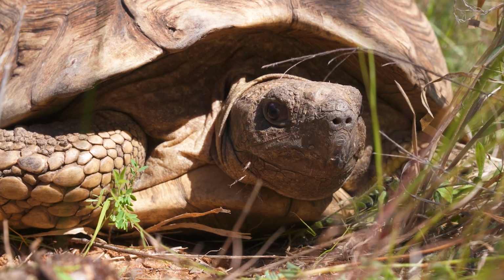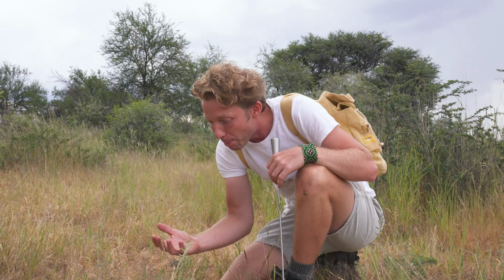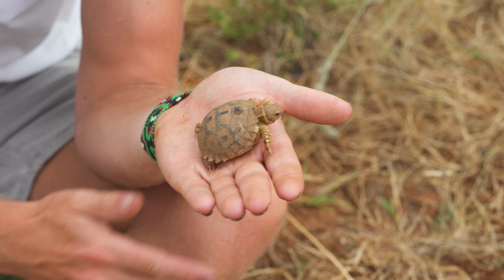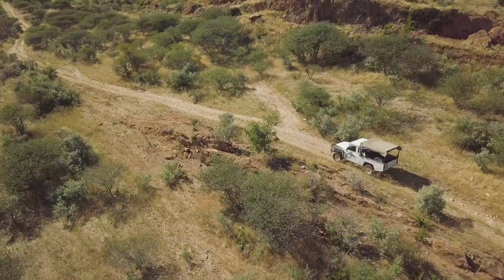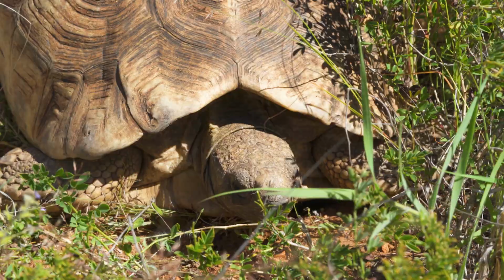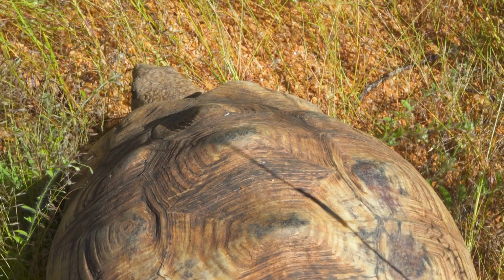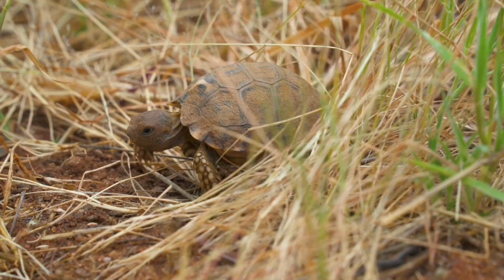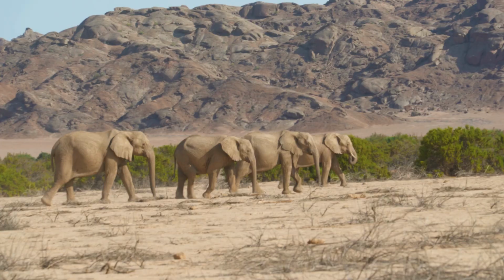This Wild Leopard Tortoise is 80 Years Old! Plus baby tortoises!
The leopard tortoise ( Stigmochelys pardalis ) is the largest tortoise species in Southern Africa, and the most abundant. They are the fourth largest tortoise in the world. They are grazers, eating shrubs and grasses in the thorny savanna habitats. They grow up to 40kg and can live for more than 80 years old. Each year the female lays her clutch of eggs up to 30 of them in a self dug pit, when it is time to hatch the babies have a special egg tooth which they use to break out of their shell and climb to the surface. At this size the hatchlings are vulnerable to predation but as they grow in size their shell becomes stronger and makes them very hard to break into. Tortoises have a good ability to withstand the heat of the African bush and can be seen out even in 100 degree heat and they can get a lot of the moisture they need from the vegetation they eat.

About Jack Randall:
Jack is a zoologist on an adventure! His mission is to show off the world’s most amazing animals. And to do that he must explore the world’s most wild places… You can also catch Jack on his TV show with National Geographic Wild / Disney+ called "Out There with Jack Randall" . Jack was educated at Oxford University following an apprenticeship with the iconic Steve Irwin (which started when Jack was 14!).

What Are Creature Features?
All creatures have evolved different tricks to survive in the wild places they call their homes! Each animal has an awesome story about how they look, what they eat and even how they move! Creature Features spotlight the stories behind these crazy cool adaptations.

The Science:
With over 1 Million species on the IUCN Red List of Endangered Species, animal populations are in decline the world over. This is due to many reasons but what we know for sure is to keep the planet's amazing diversity of wildlife we need to learn as much as possible about where and how these creatures live their lives. Collating all the data we are gathering will help build a picture of which habitats are key to sustaining the largest diversity of life on planet earth.

Thanks to our amazing team without whom the series would not have been possible!

Sarah Ash, Edit
Suzie Brearley, Production
Alex Whitcombe & Rachel Hagreen, Camera
Rodney Katutja, Field Support
Mike Wyatt, Graphics